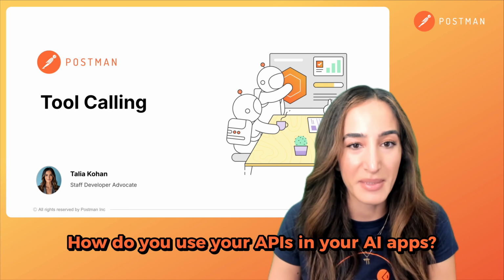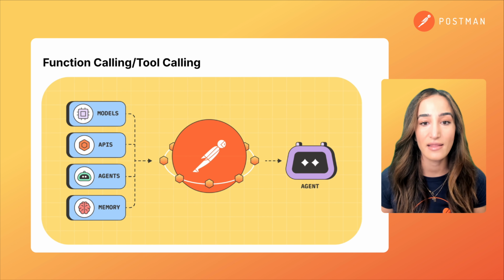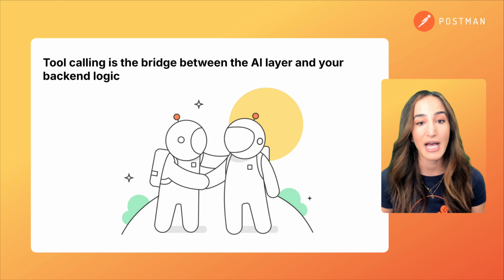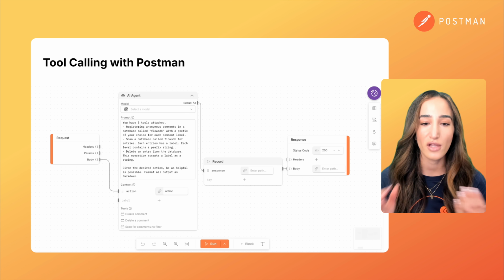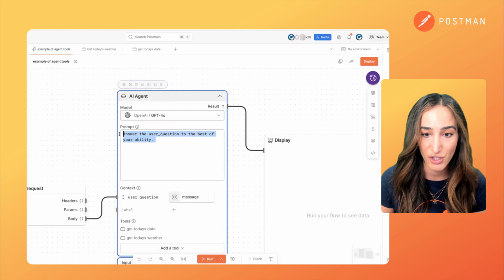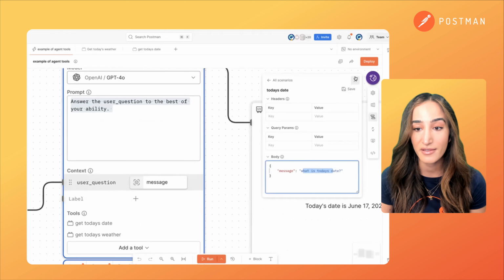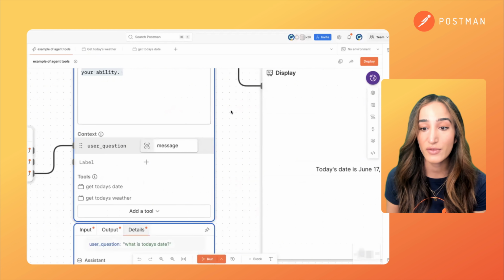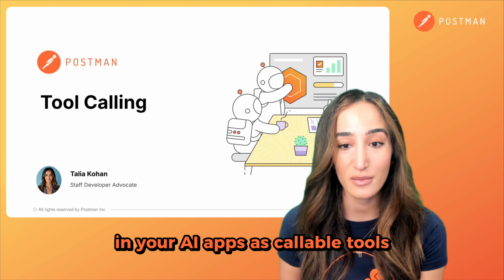Function Calling: Turn Your APIs into AI Tools with Postman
Learn how to use function calling to turn your existing APIs into powerful AI tools. Postman makes it easy to integrate your API endpoints with LLMs (like GPT) using function calling with no custom wrappers or model training required.

📌 Timestamps:
00:00 – What Is Function Calling (aka Tool Calling)?
00:49 – Why Function Calling Changes How We Build AI
01:23 – How Postman Simplifies Function Calling
02:19 – Creating Callable Tools in Postman
03:33 – Using APIs to Compare Real-Time Weather
04:25 – Recap: Turn APIs into AI Tools with Function Calling

See how to define tools, invoke external functions, and build AI agents that can shop, summarize, troubleshoot, and automate using the services you’ve already built. Whether you're building an AI assistant or automating workflows, function calling is the bridge between AI and your backend logic.